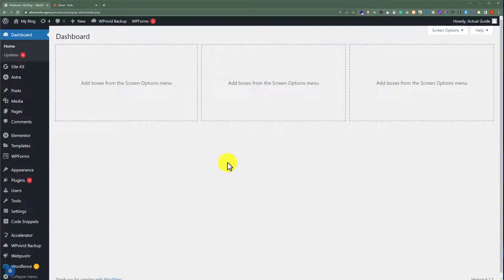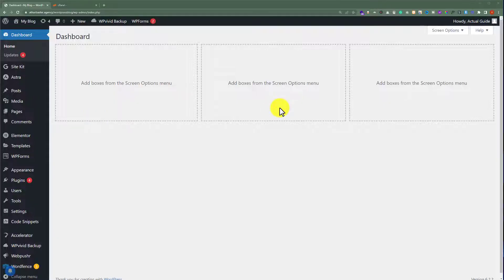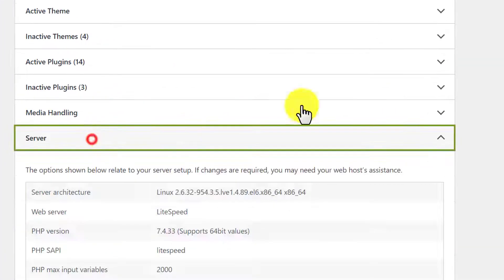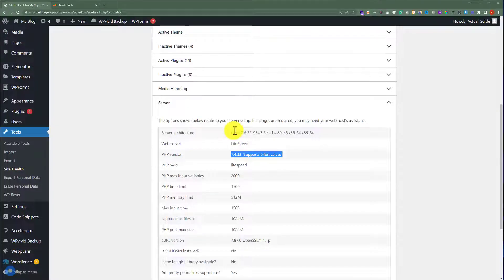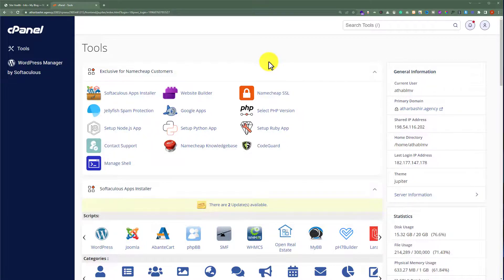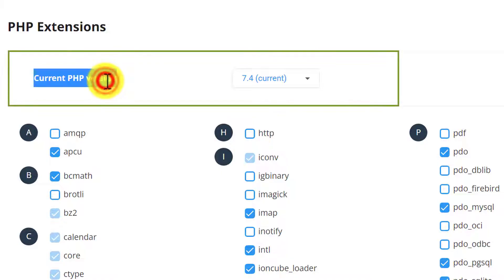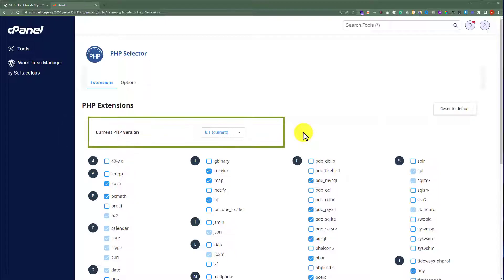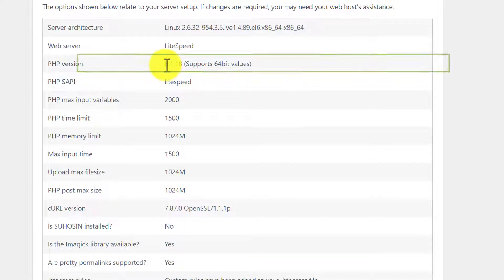How To Update Php Version In Wordpress [Easily]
How To Update Php Version In Wordpress

In This Video I Will Show You Paste. This method is very simple and clearly described in the video. Follow all of the steps & Update Php Version In Wordpress